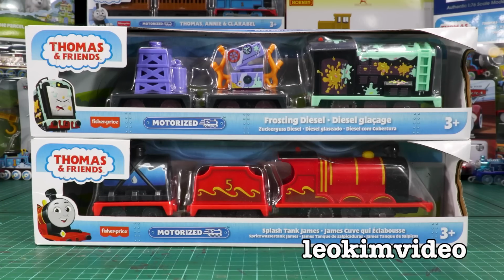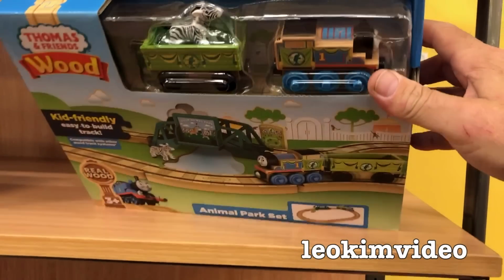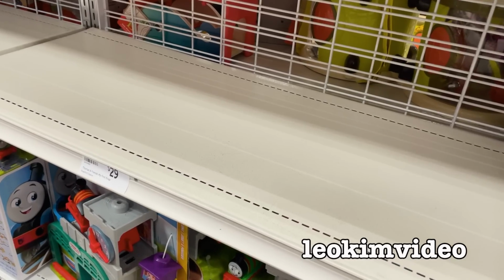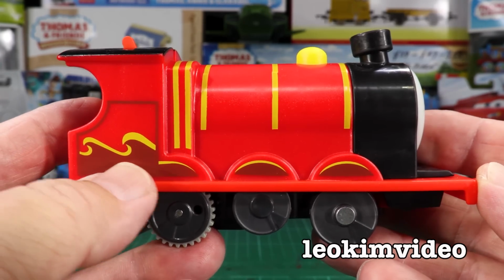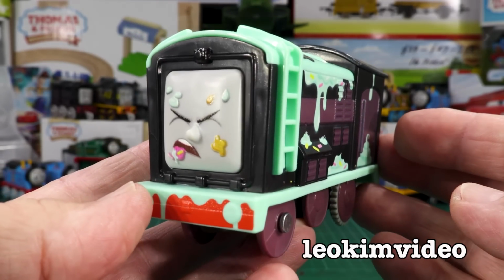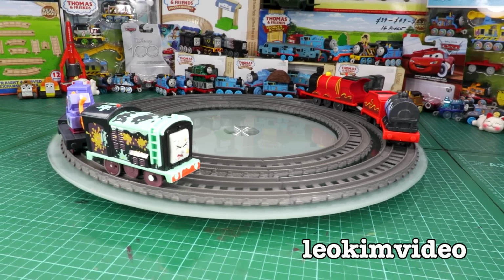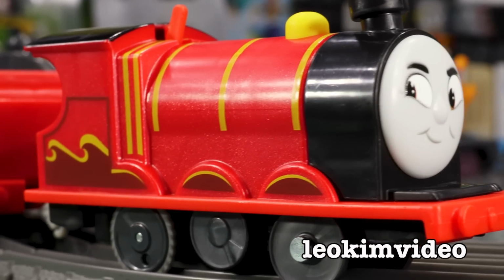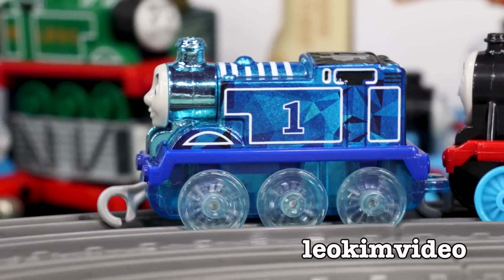Thomas AEG Frosting Diesel Splash Tank James 3 Packs & Down The Mine My 5 Cents ✅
I have a few things to say about this remarkable Thomas episode that exposes all the things that's wrong with Thomas & Friends of today.
A Thomas & Friends episode that's made in 1983 is 1000% better than anything that's produced via Thomas All Engined Go. Go figure!
Hopefully Mattel will wake up and understand that Thomas & Friends works better when it's set up as Thomas & Frenemies. I go toy hunting for the new 80th Anniversary Thomas collectables in the last remaining retailer in my local shopping mall thats sells Thomas goodies.

I also look over two Thomas All Engines Go Greatest Moments Motorised 3 Packs. Frosting Diesel & Splash Tank James. But I'm discovering there are two 3 Packs that have never appeared in shops. Yet they are displayed for sale via the retailers online portal.